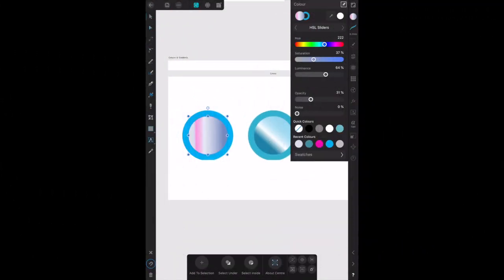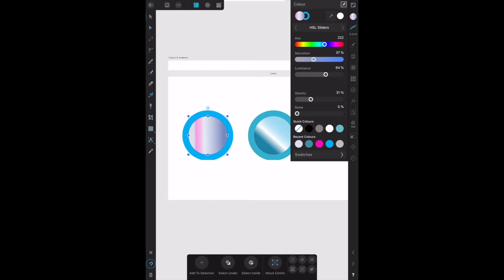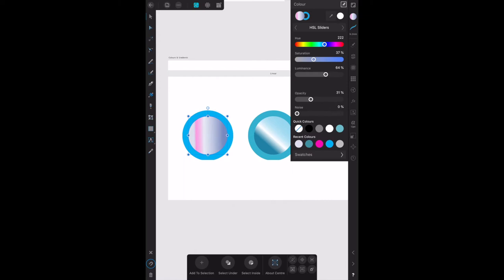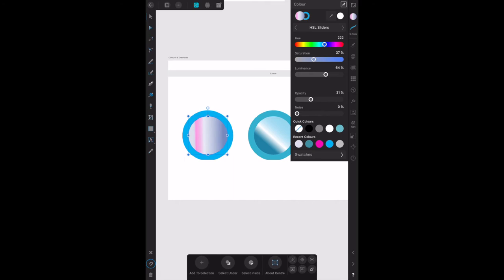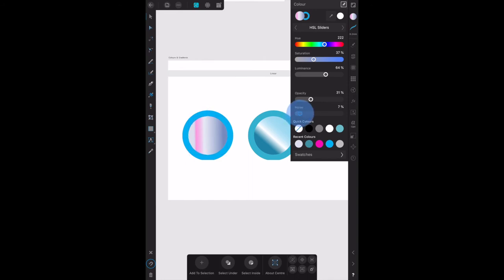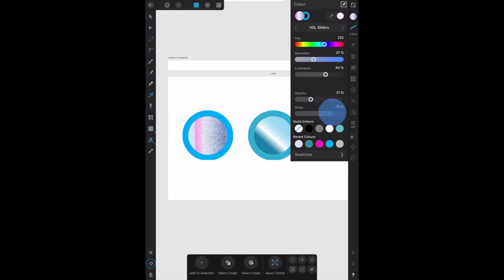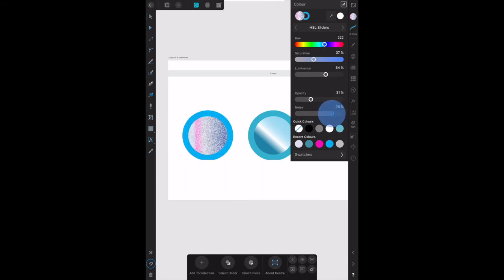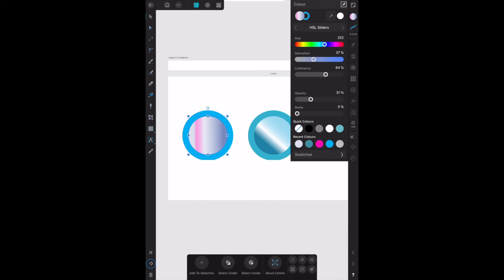Affinity Designer Workbook on iPad Core Skills - Adding Noise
Adding Noise - Visual noise is a creative type of interference which can be applied to break up smooth colours. It works by randomly introducing tiny darker or lighter areas. Visual noise within a selected colour is controlled on the Colour Panel. Affinity Designer Workbook on iPad  Chapter 2_20 Core Skills Colours & Gradients will become an important skill.

Affinity - Topic
Photography - Topic
Technology - Topic
Design - Topic
Affinity Photo, Designer and Publisher - Topic
Serif - Topic

My Kit:
Affinity Photo
Affinity Designer
Affinity Publisher